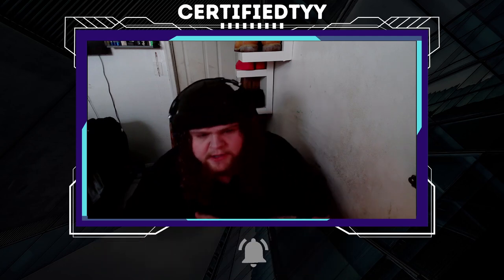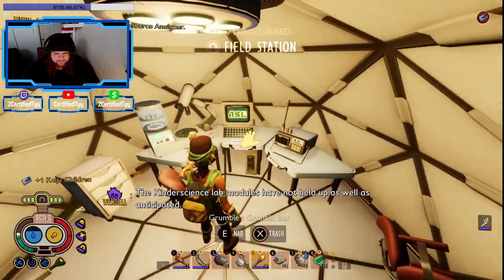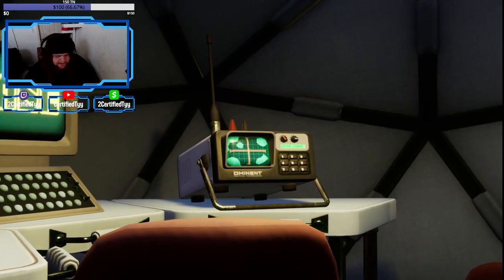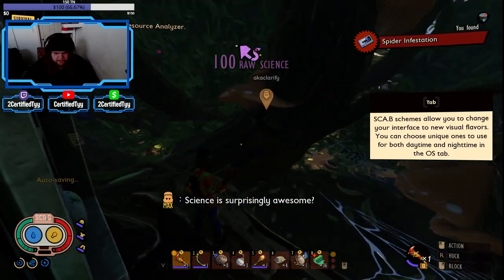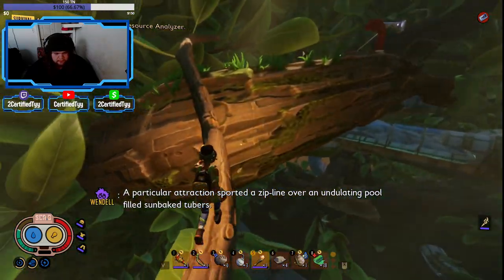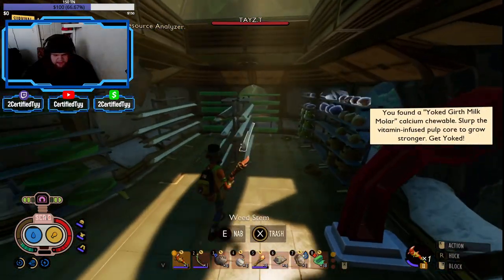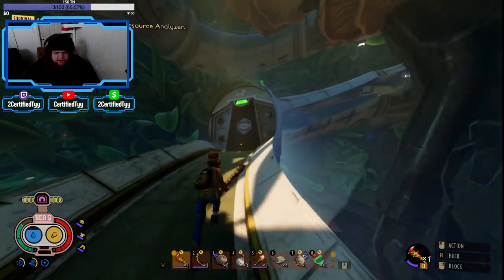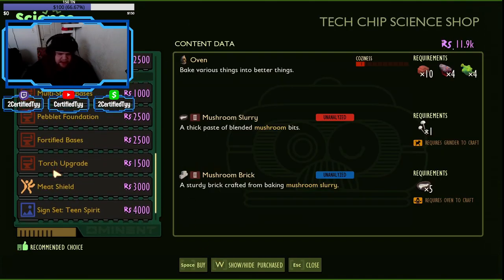How To Find The Hedge Lab Super Chip | Grounded Guides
use code clar for superpowers